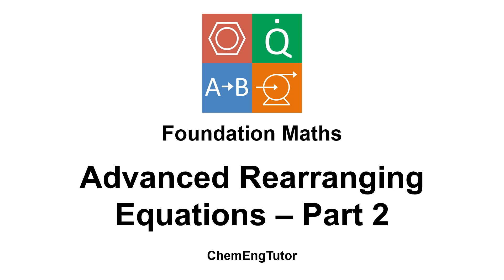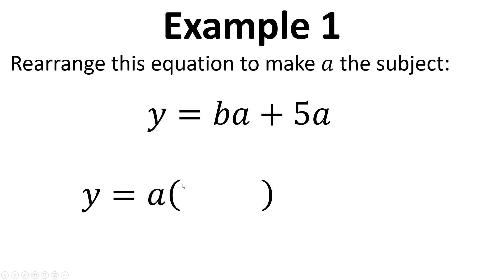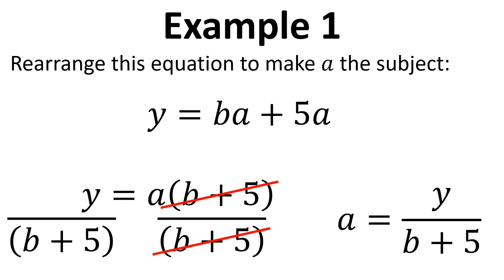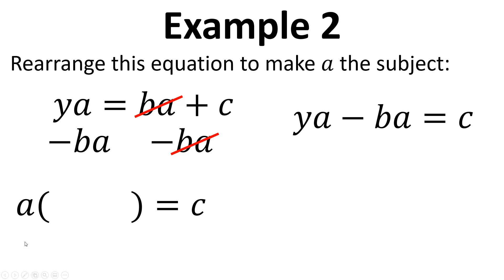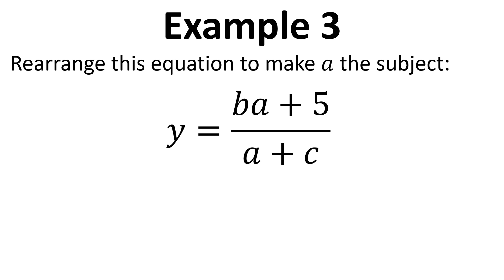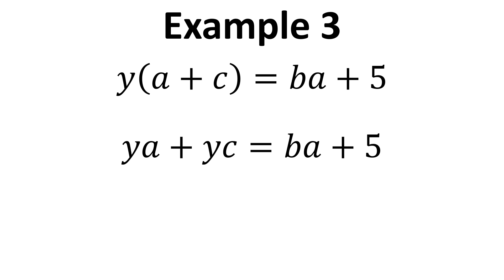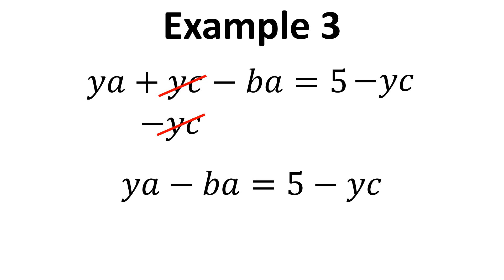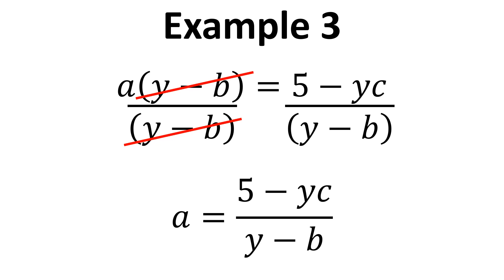Foundation Maths: Advanced Rearranging Equations - Part 2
Video showing how to rearrange an equation when the desired subject appears more than once.